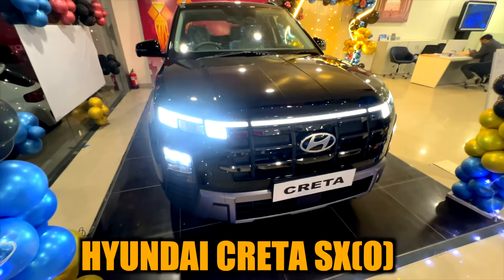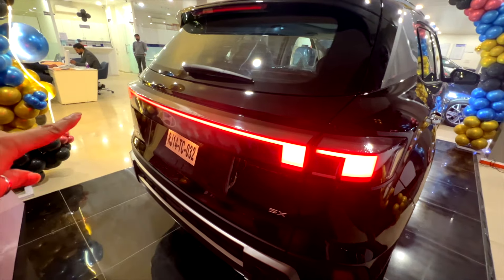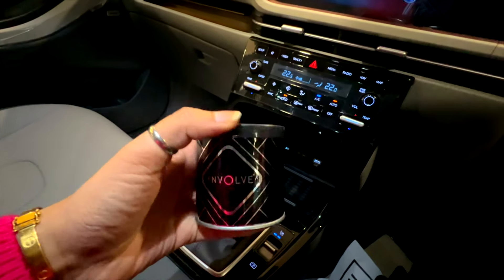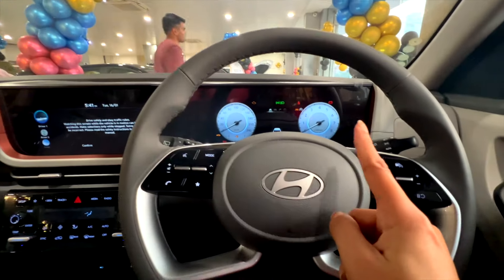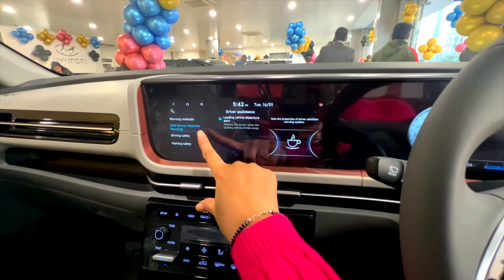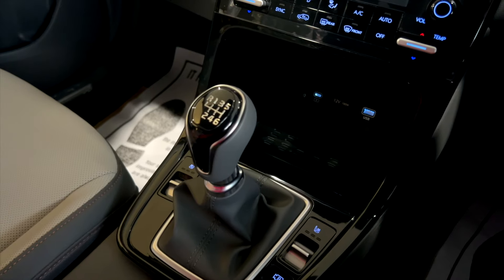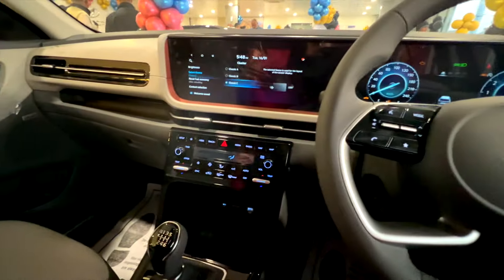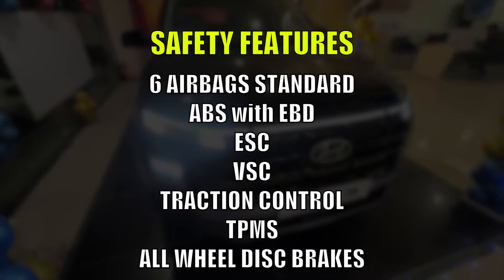Hyundai Creta 2024 SX(O)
Most preferred segment in India today is mid size SUVs, without any doubt Creta is leader since a long time in its segment, this is due to features, comfort, price and spacious cabin

Launched in 2015 and maintaining highest sales.

Now After new cars coming up in competition, like Seltos, Grand Vitara , Hyryder and and many more, Creta feels outdated, so New Facelift is yet to be launched in India this year

Let’s talk about top discussion points in upcoming model which are expected

 1. ADAS level 2 features - Blind spot, attention, auto braking and many more
 2. Widescreen Infotainment design - joined infotainment and instrument cluster
 3. All new connecting looking Quad Headlamps and tail lamps with futuristic design derived
 4. Seat Ventilation , 360 camera, New phone connected features, voice commands and many more
 5. Expected price - 11lacs onwards

 6. 1.5l Kappa Turbo GDi Petrol, 1.5l MPi Petrol and 1.5l U2 CRDi Diesel engine options. Spoiling customers with choices, the new Hyundai CRETA will be offered with four transmission options including 6-speed Manual, IVT (Intelligent Variable Transmission), 7-speed DCT (Dual Clutch Transmission) and 6-speed Automatic transmission